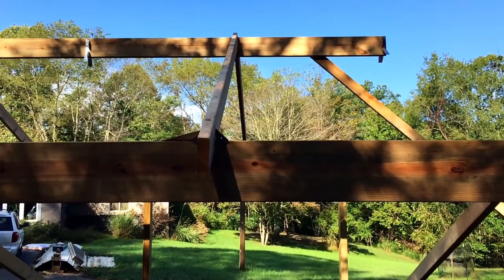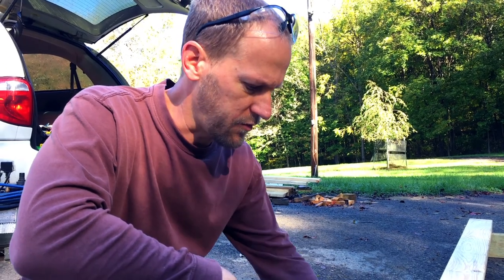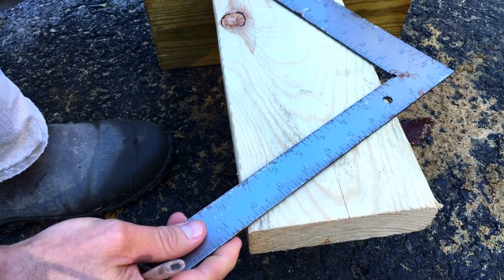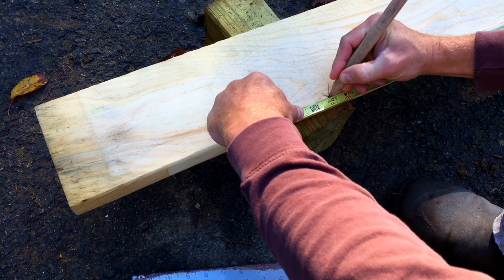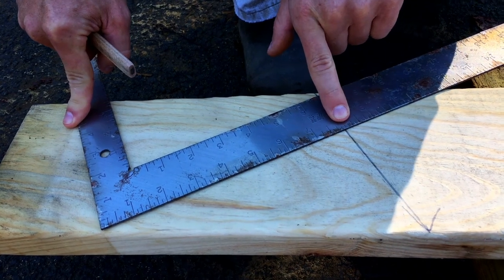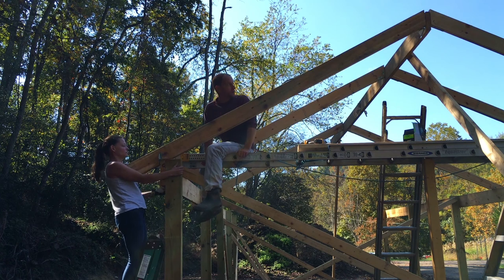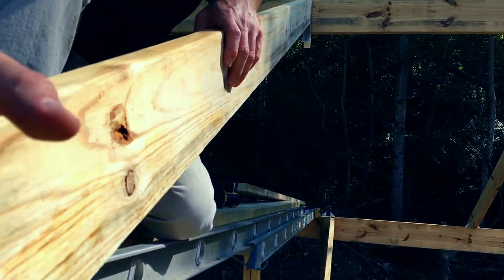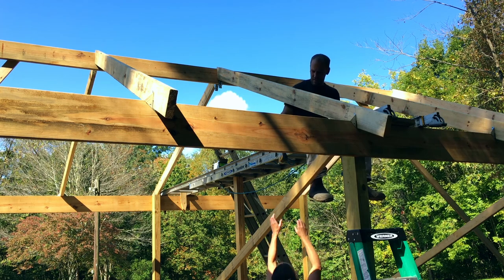Cutting and Setting Rafters - Ep. 5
We begin cutting and setting the rafters for our equipment shed pole building roof as we continue to build out our homestead.

TIMESTAMP
00:00 Leveling the Ridge Board
02:49 How to Cut a Rafter
07:58 Hanging Rafters
09:21 Birdsmouth Cut Explained
10:21 Hanging Rafters